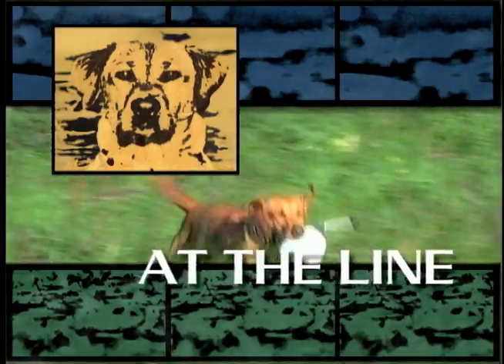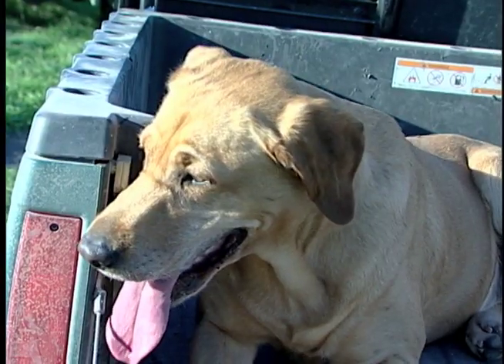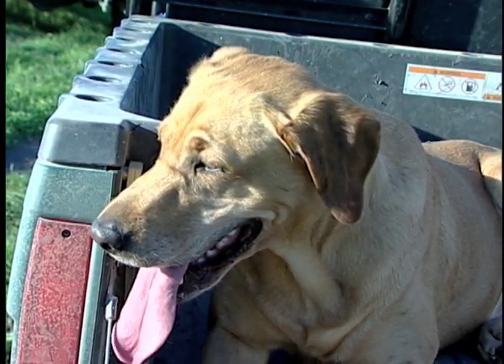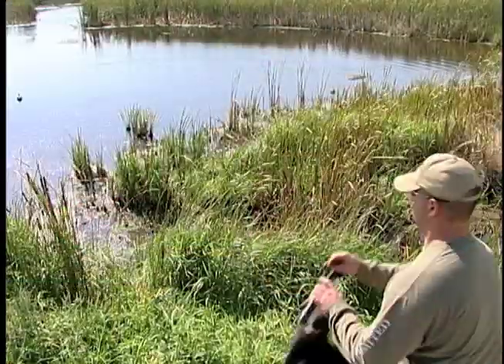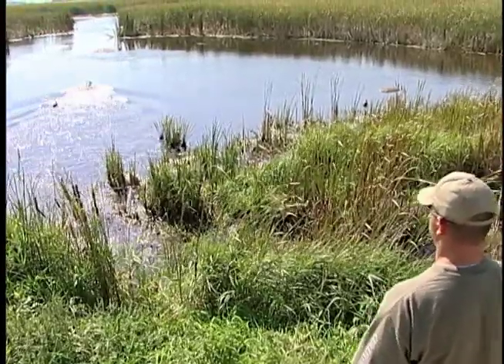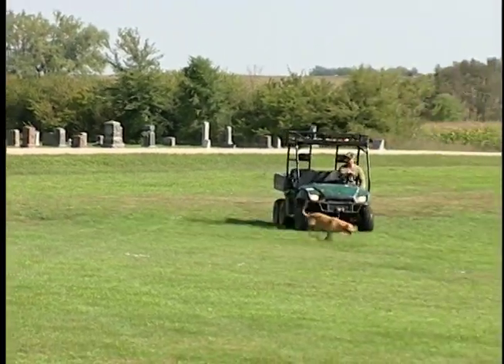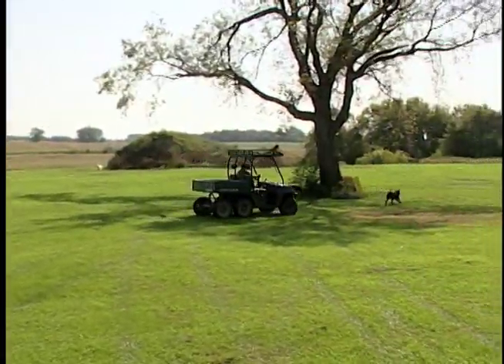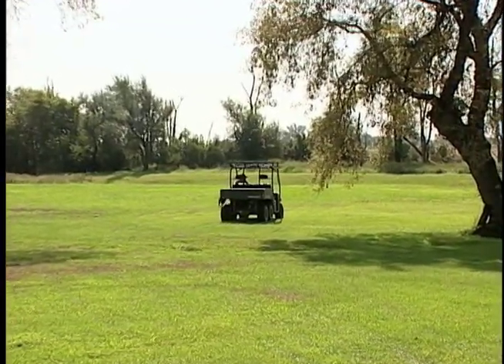At the Line: Conditioning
WaterDog TV's Justin Tackett explains the ideal body condition for your retriever and how to keep him in shape in- and off-season.